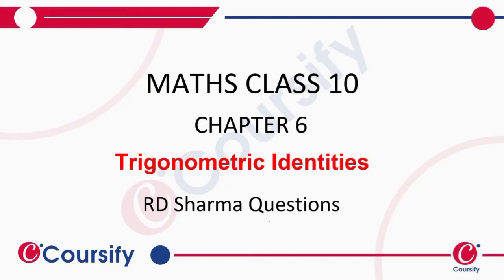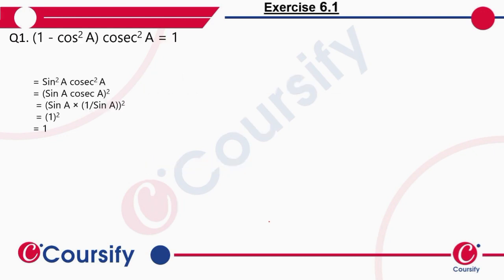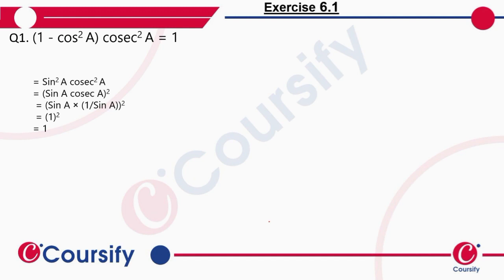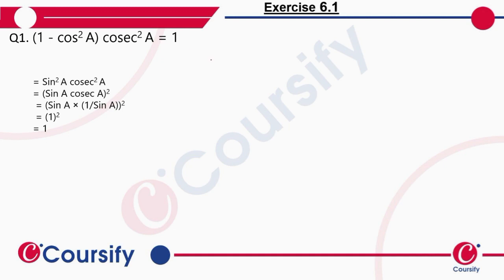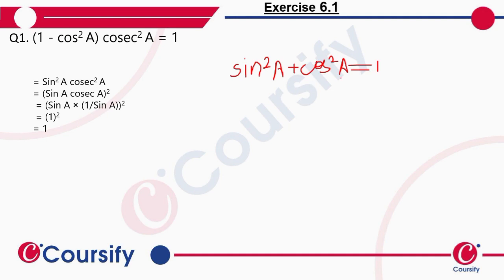MATHS RD SHARMA CLASS10 CHAPTER 6 EX 6 1 Q1 hinglish